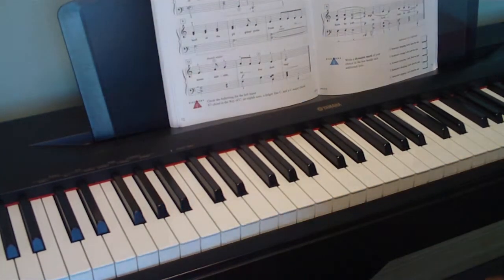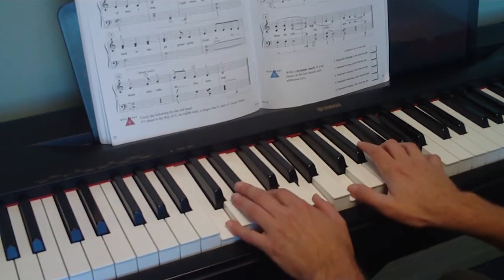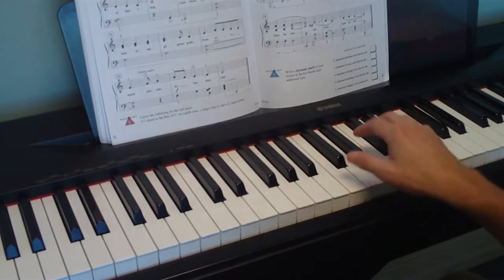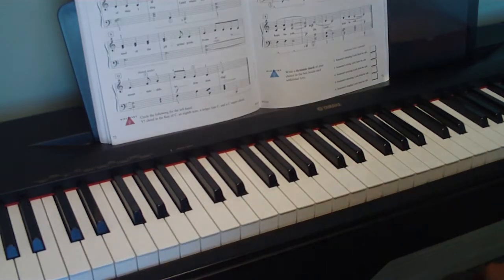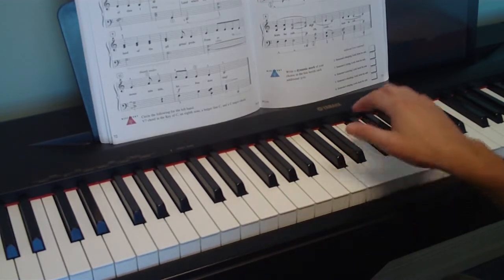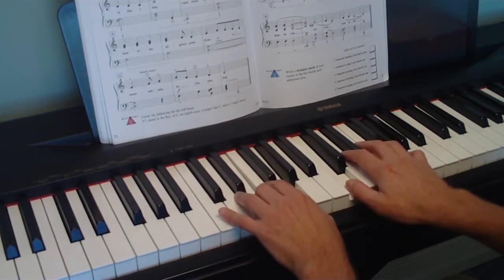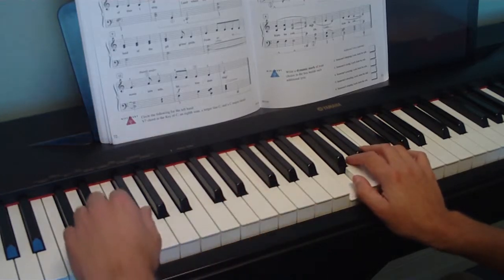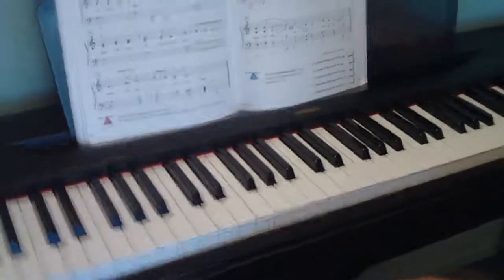Piano Tutorial - Kum Ba Yah - Level 2 - Accelerated